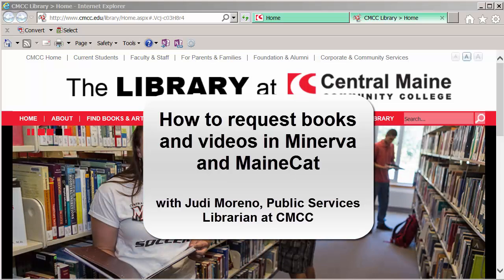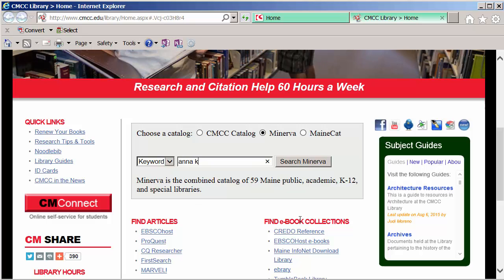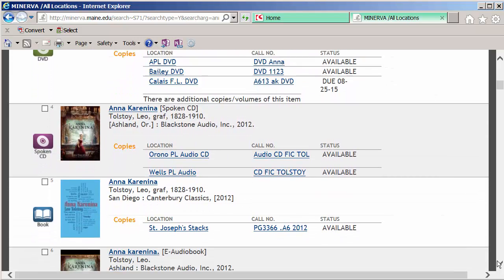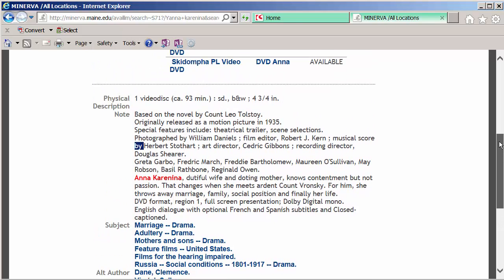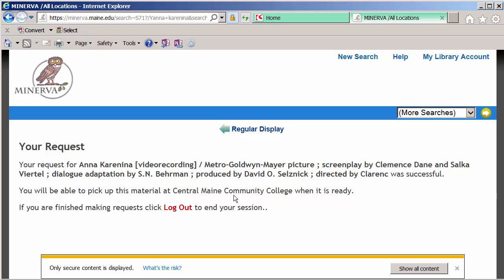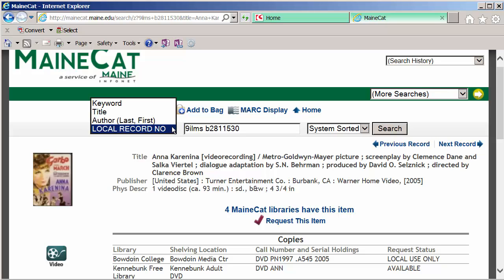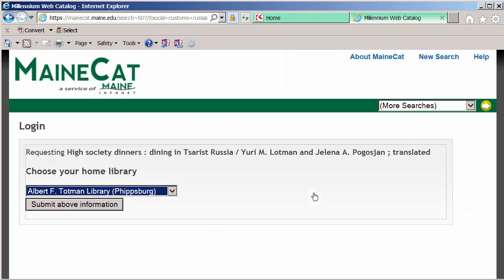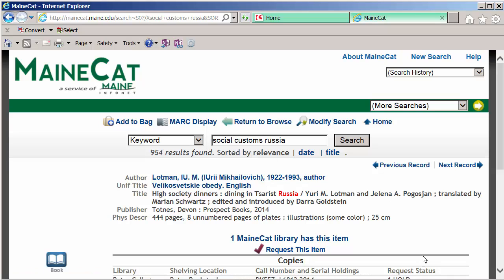How To Request Books and Videos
This brief demonstration shows you how to request books and videos from the Minerva and MaineCat library systems.  Contact Judi Moreno at the Central Maine Community College Library if you need to know more about this.